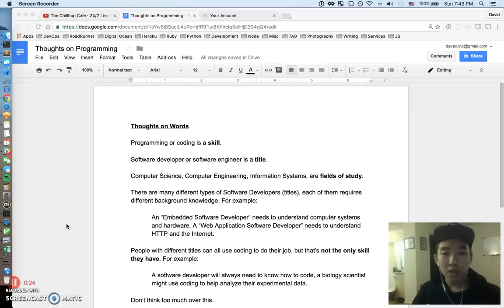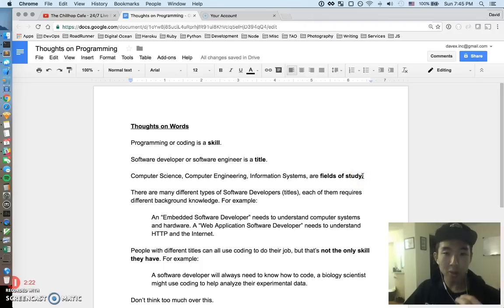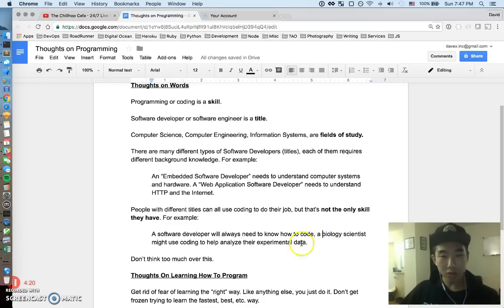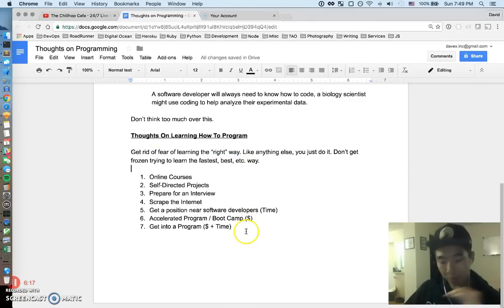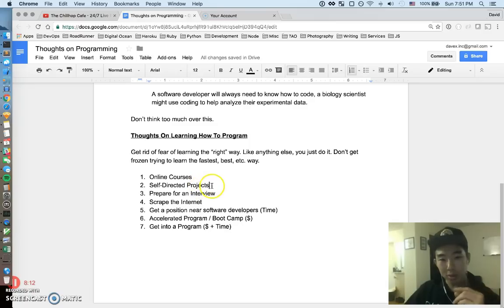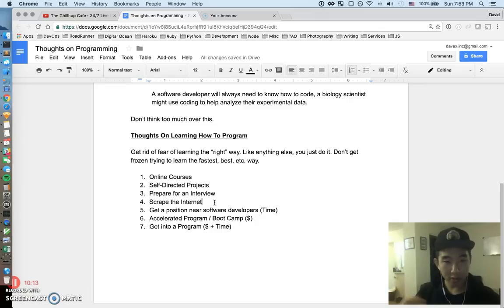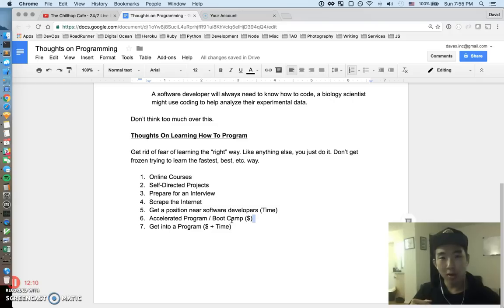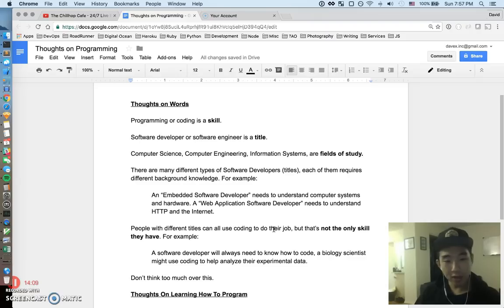Thoughts On Programming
Software Developer Programming